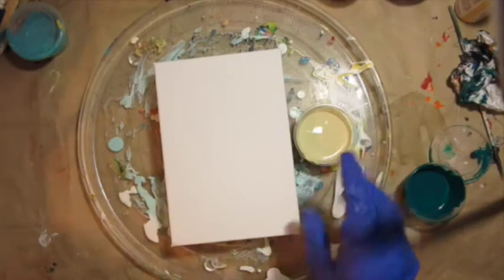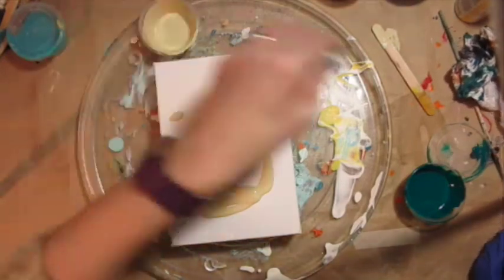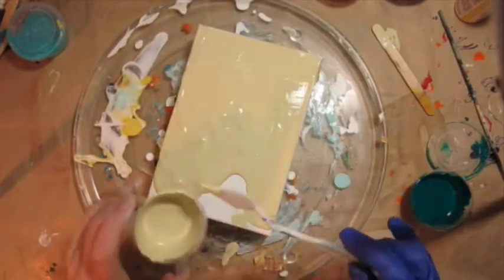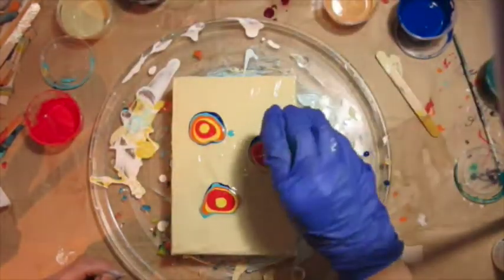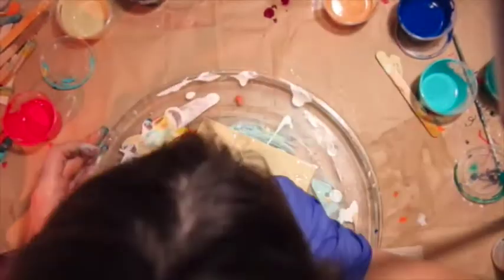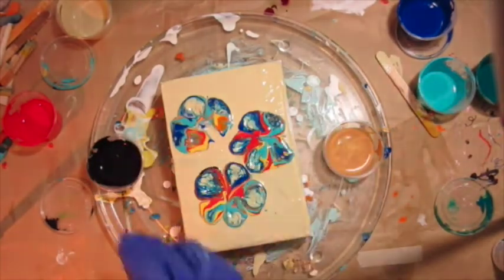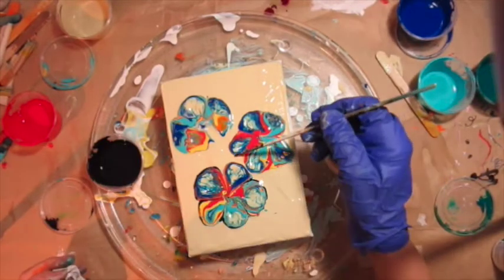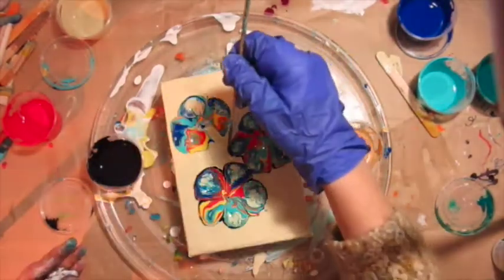Acrylic Pour Some you win Some you lose Part 2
When I have the black dog upon me I find it very hard to be creative. It seems that when I'm like this everything I do is blah. So here is one of a couple of blah pours. You tell me blah or yah.